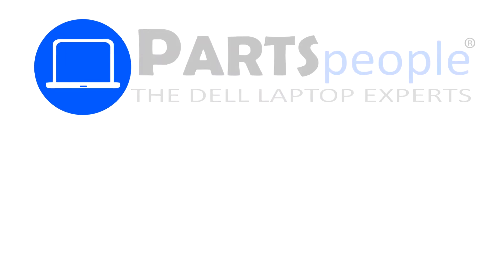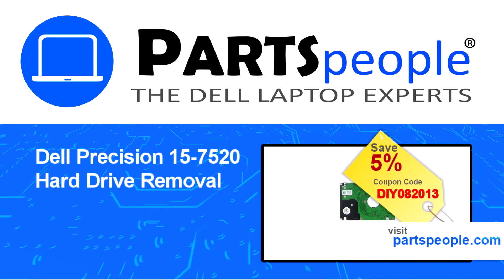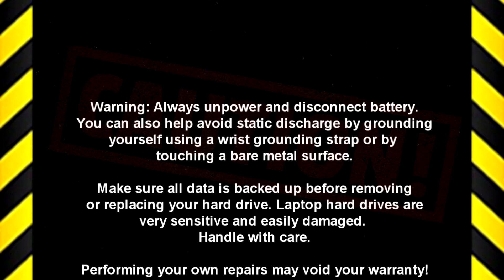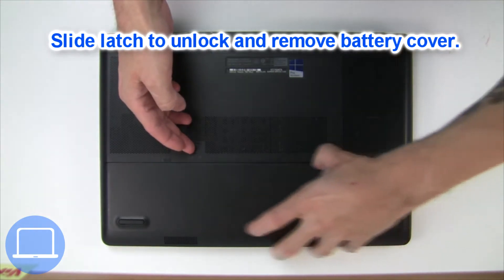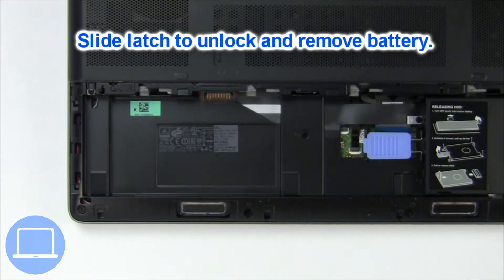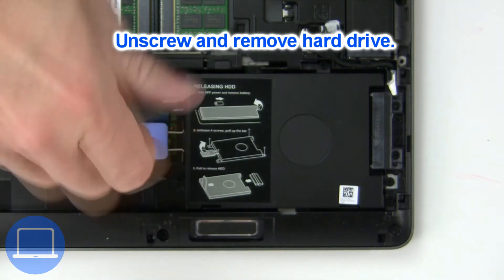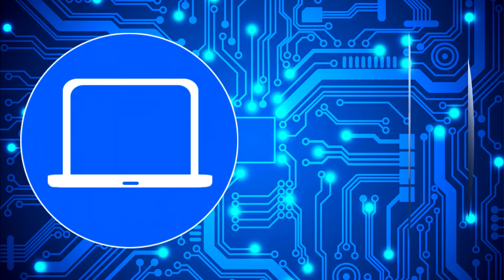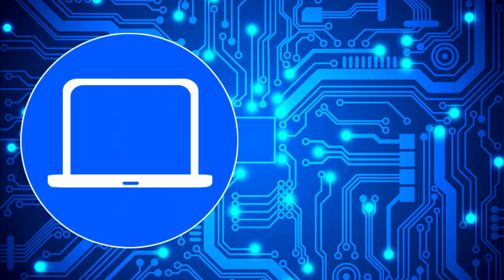Dell Precision 15-7520 (P53F002) Hard Drive How-To Video Tutorial